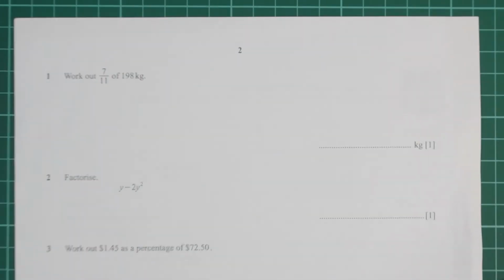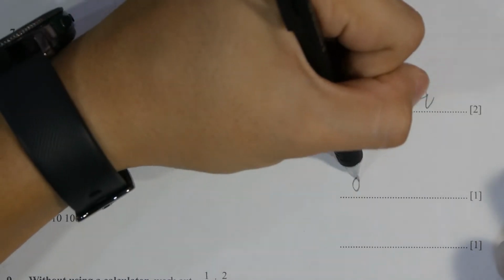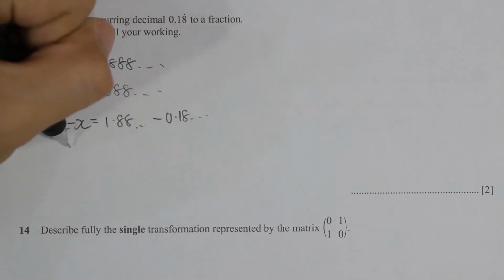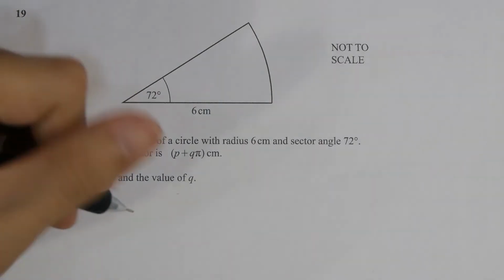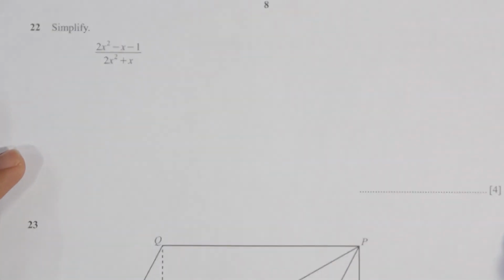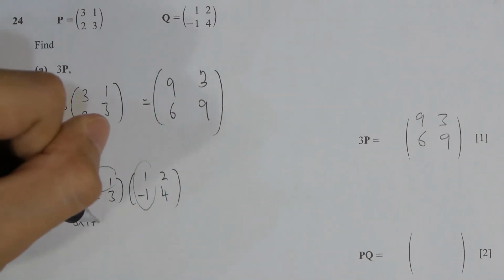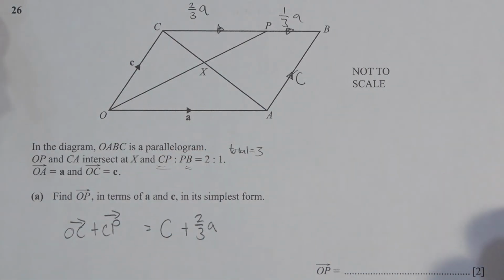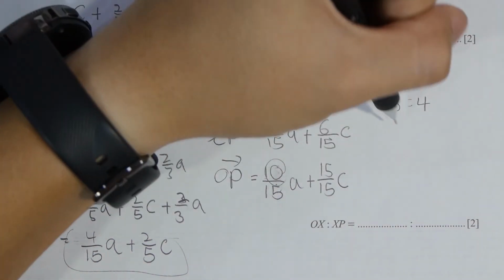0580/23 October/November 2018 Marking Scheme (MS) *Audio Voiceover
0580/23 October/November 2018 Paper 2 (Extended)